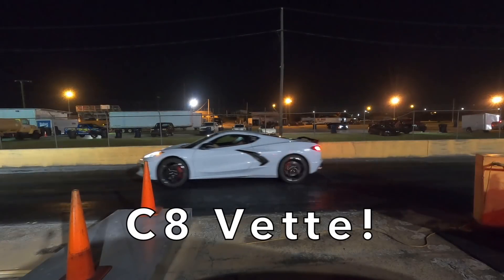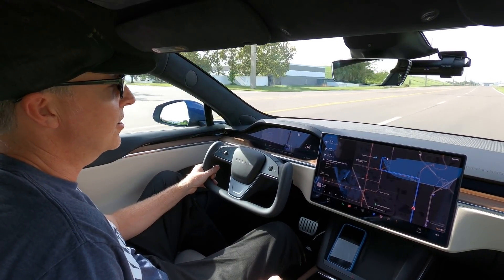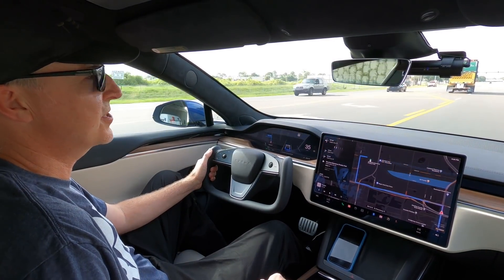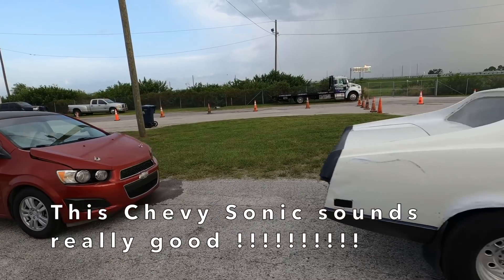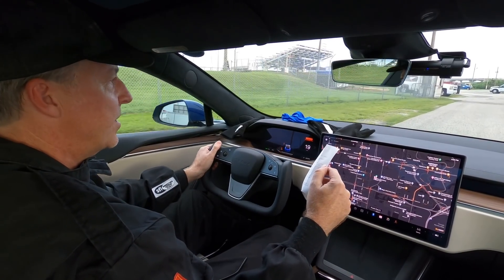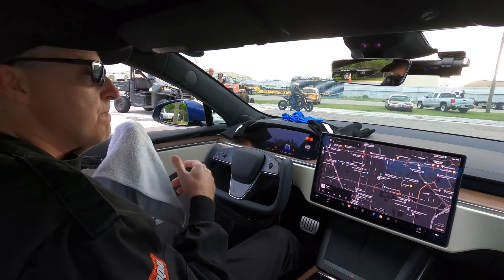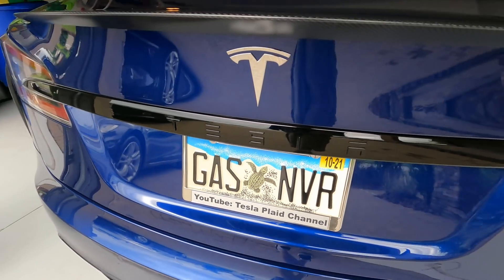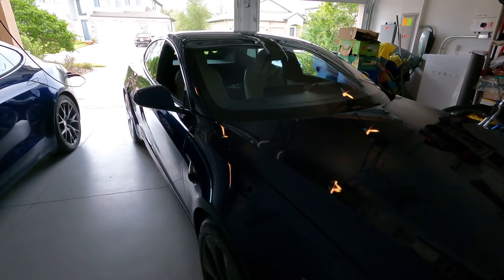Plaid vs 3 Beasts Doing Wheelies!! Tesla on Nittos! All out! No Sandbagging! AMG E63S & C8 Corvette!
August 25, 2021: At Showtime Dragstrip racing trailered beasts and testing out the Nittos! (Nitto NT01’s, size 285/35ZR20 on 20”x9.5” lightweight wheels.)

Race #, ET, MPH, Reaction, 60-ft, W/L/Solo, Mode
1: 6.04, 120.16, 0.183, 1.47, W, Drag Strip (No Launch)
2: 6.08, 120.26, n/a, 1.50, Solo, Drag Strip + Launch
3: 6.07, 121.00, n/a, 1.49, Solo, Drag Strip + Launch
4: 6.09, 120.06, n/a, 1.51, Solo, Drag Strip + Launch
5: 6.11, 121.29, n/a, 1.52, Solo, Drag Strip + Launch
6: 6.09, 119.74, n/a, 1.49, Solo, Drag Strip + Launch
7: 6.84**, 115.18, 0.086, 1.76, Solo, Plaid (No Launch) **
8: 6.32**, 118.14, 0.112, 1.62, Solo, Plaid (No Launch) **
9: 6.30, 118.80, 0.124, 1.59, W, Plaid (No Launch)
10: 6.23, 119.11, 0.158, 1.56, W, Plaid(No Launch)
11: 6.25, 118.86, 0.150, 1.56, W, Plaid (No Launch)
12: 6.22, 118.95, 0.141, 1.56, W, Plaid (No Launch)
13: 6.23, 118.76, 0.042, 1.56, W, Plaid (No Launch)
14: 6.26, 118.45, (gave move), 1.58, W, Plaid (No Launch)
** Ridealong Passes, not shown.  (Additional weight in car affects time slip results)

No losses tonight!  All races versus other cars did not use Launch Control and only the first race used Drag Strip Mode (the rest used Plaid Mode).

Note: ET’s always exclude Reaction Times!  The time from Green Light to the finish line is the total of RT + ET.  ET is the time from actually crossing the Start Line to crossing the Finish Line, irrespective of the driver's reaction to the light.

Thanks to Jerry (Monza), Luis (Grand National), Joe (C8 Corvette) and all other drivers for these races!
To receive 1,000 free Supercharger miles with the purchase and delivery of a new Tesla car, or earn a $100 award after system activation by purchasing or subscribing to solar panels: